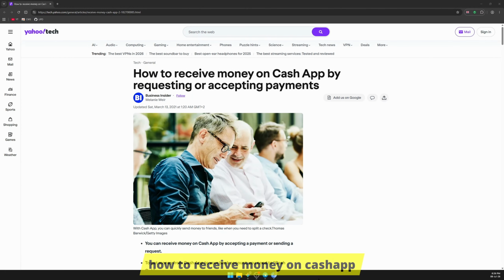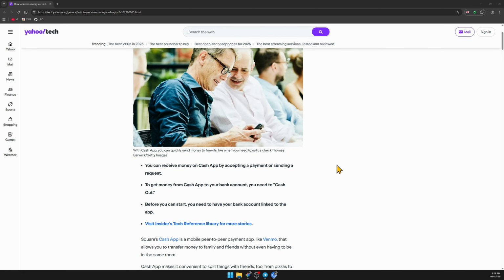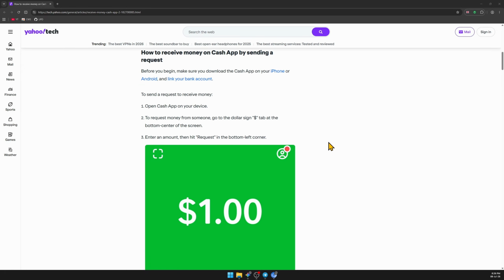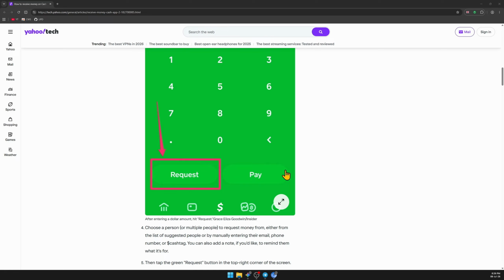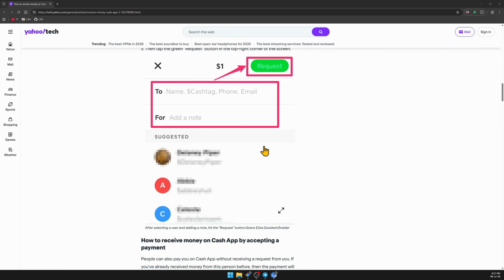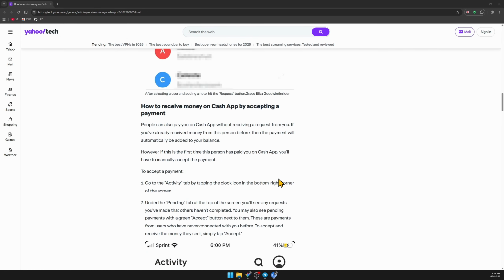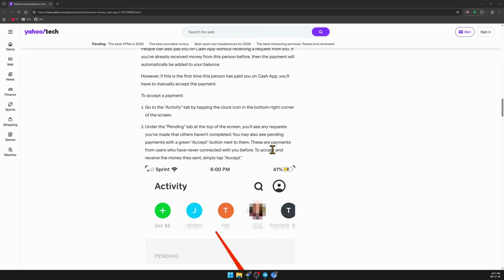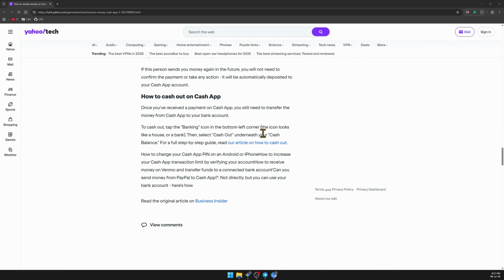How to Receive Money on Cash App (Best Method)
Learn how to receive money on Cash App with this comprehensive guide on the best and most secure methods available! Whether you are a new user or looking to refine your settings, this video covers everything you need to know about accepting payments, managing your $Cashtag, and navigating the app’s interface. We walk you through the step-by-step process of requesting funds from friends, accepting pending payments, and ensuring your account is set up to receive money instantly.

Understanding how to use Cash App efficiently is essential for quick peer-to-peer transactions and managing your digital finances. We also share important tips on avoiding common mistakes and keeping your transactions safe from potential scams. By the end of this tutorial, you will be a pro at handling incoming transfers and maximizing the features of your Cash App account. This is the ultimate resource for anyone wanting to master mobile payments with ease!